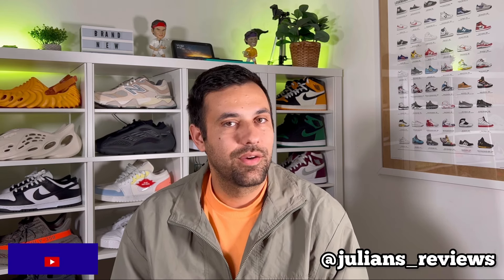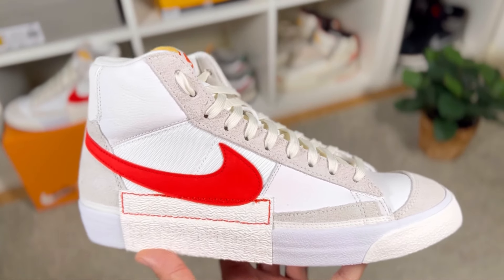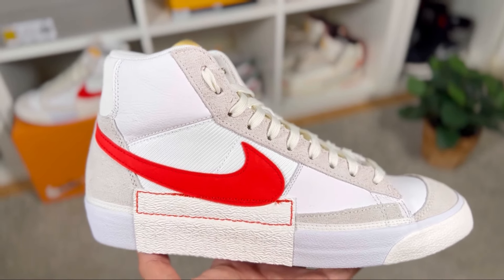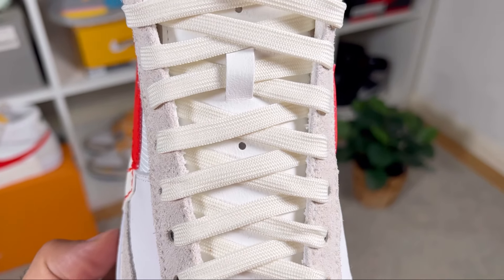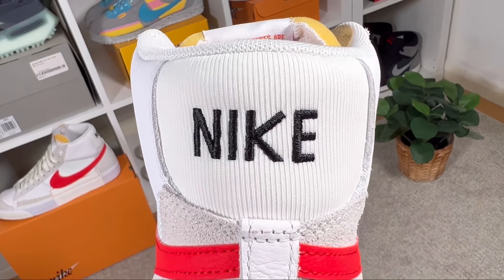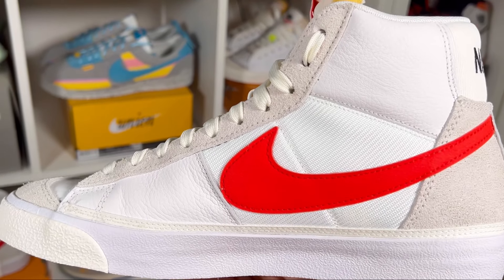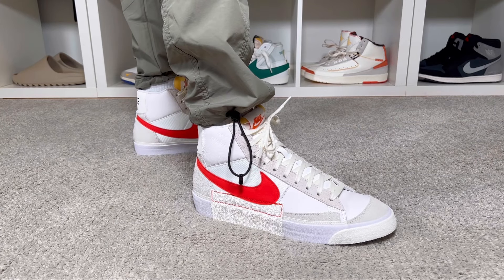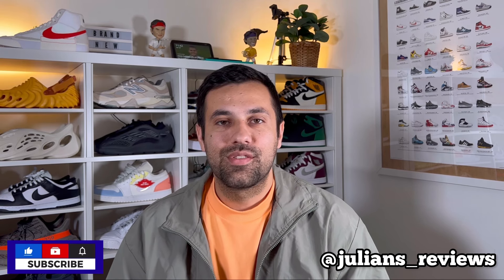Nike Blazer ‘77 Pro Club Review& On foot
- in this video you can see the improved Nike Blazer 77 Pro Club

track :